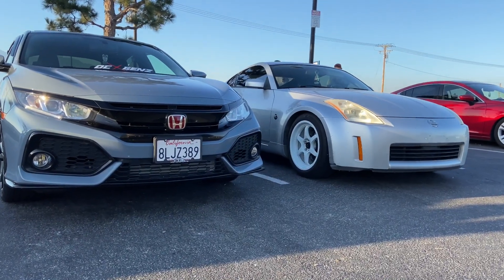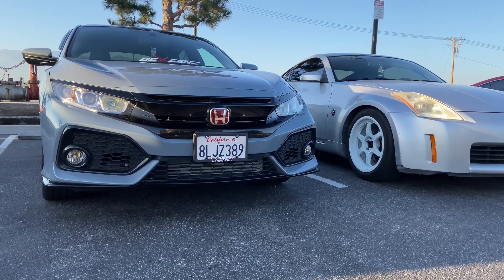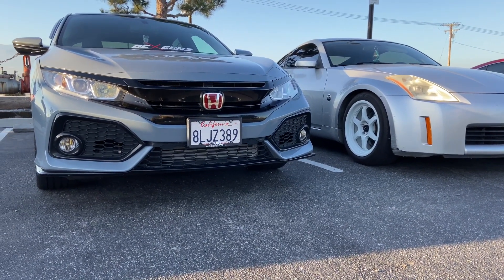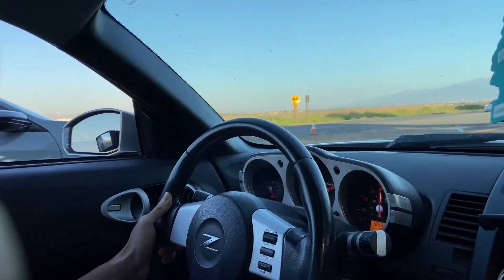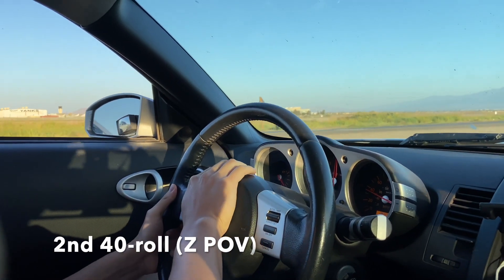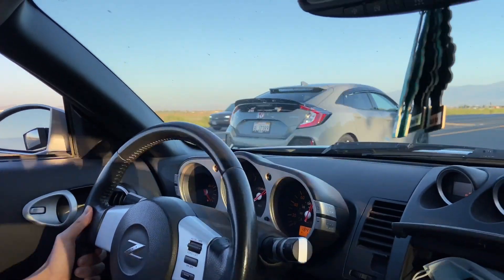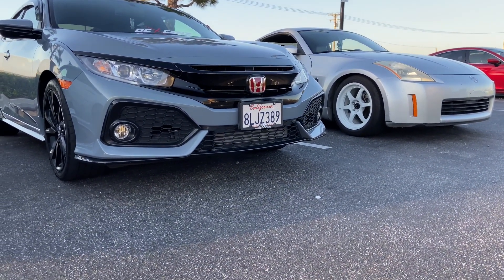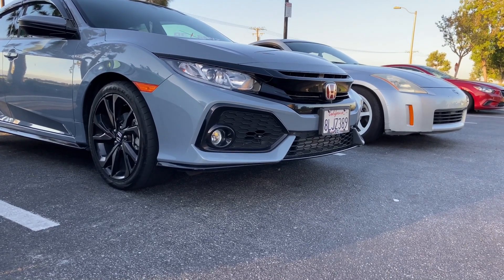CAN AN NA V6 BEAT A TURBO 4-CYLINDER? Upgraded Turbo FBO 10th Gen Civic Sport Hatch vs 350z DE!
The 350z DE been on a winning streak for awhile so I set up something that would be a much more difficult challenge! The Civic Sport Hatch with an upgraded turbo and FBO definitely dominated in this race, but once the Z gets more power mods we will revisit this :).

Car Modification Links:
3M Vinyl Gloss Black 5ft x 6ft

2015 Mazda 6 Sport
1. Debadge (lol) 03/9/19
2. Interior LED swap 03/16/19
3. CorkSport Front Strut Tower Bar 03/23/19
4. Front License Plate Delete (lol) 03/24/2019
5. CorkSport Axelback Exhaust 03/29/2019
6. CorkSport Rear Sway Bar 06/15/2019
7. Centric Rotor & Power Stop Brake Pad Swap 06/23/2019
8. Morimoto 2-Stroke LED swap 09/07/2019
9. Vibrant Resonator Swap 09/14/2019
10. Evil M Mazda Badge Swap 09/21/2019
11. Godspeed Mono SS Coilovers 12/06/2019
12. Audew H11 360-degree LEDs 01/09/2020
13. Black Roof Wrap 02/11/2020
14. Eluto Wide Angle Rear View Mirror 02/15/2020
15. 2010 Hyundai Genesis 3.8 Wheel Swap 04/05/2020
16. Godspeed Rear Camber Arms 04/19/2020
17. Alignment and Corner Balance 04/20/2020
18. MV Tuning Hood Strut 05/02/2020